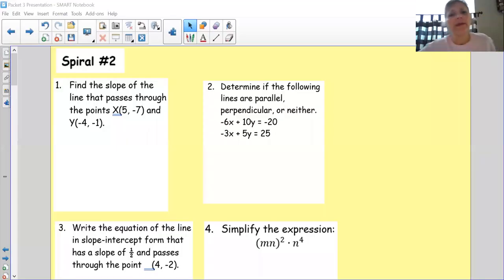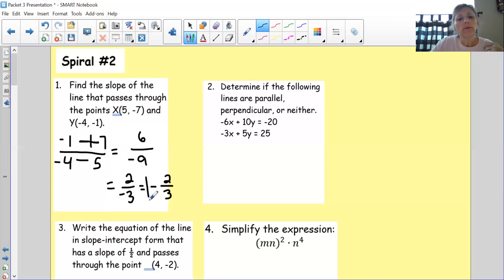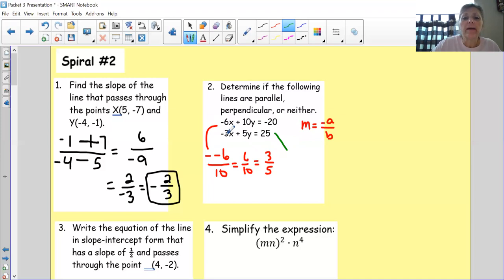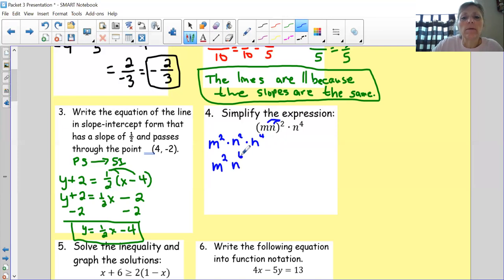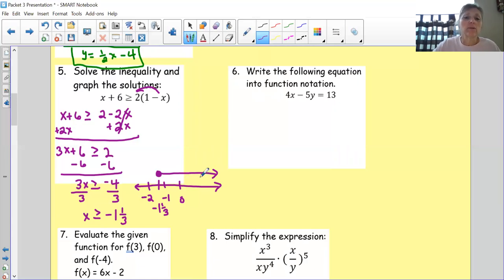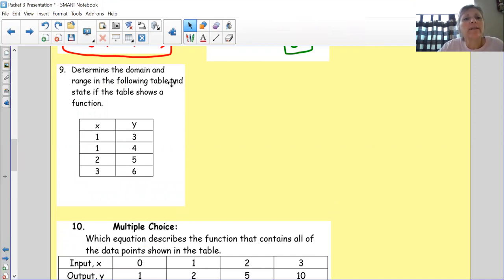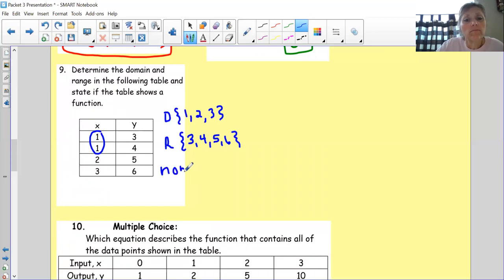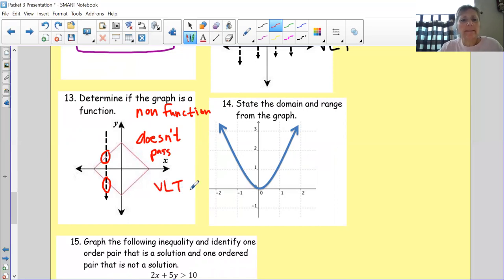05/11 Packet 3 Spiral #2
Review solving equations, inequalities, domain, range, slope, etc.